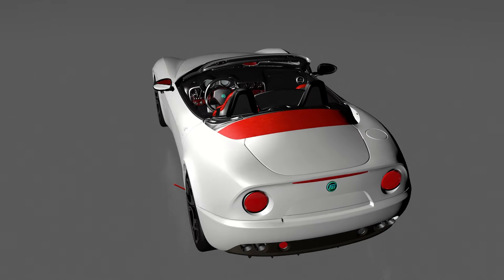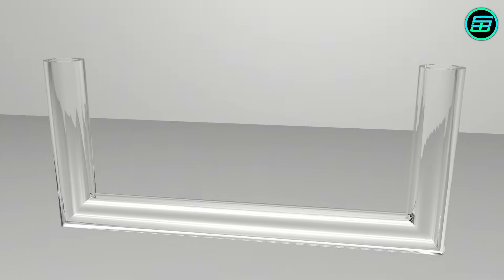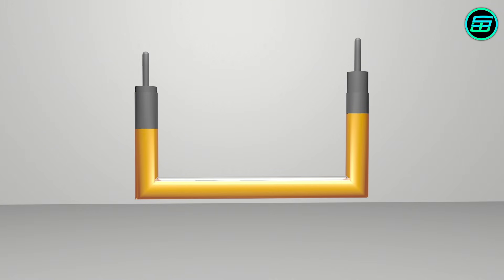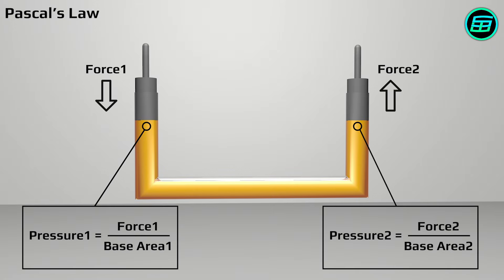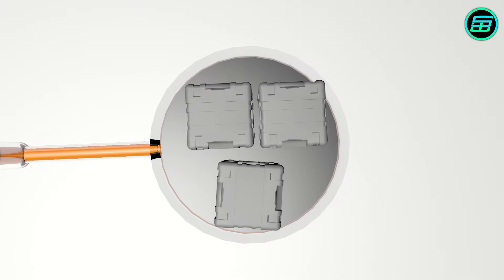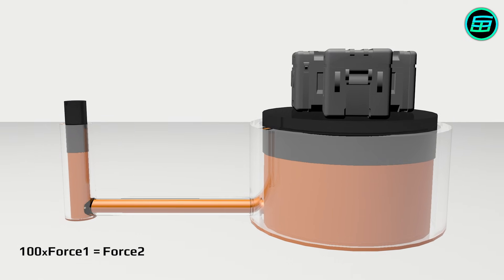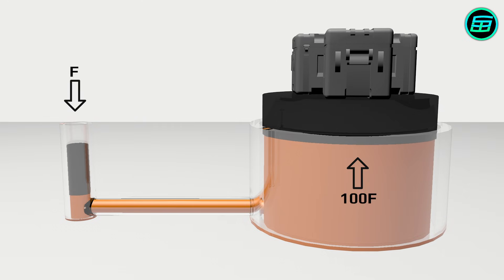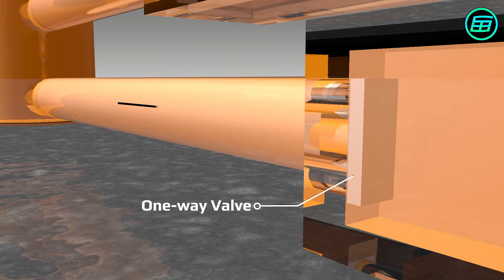How a hydraulic jack works (3D Animation | Pascal Principle)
𝗜𝗻𝗱𝗲𝘅:
- Pascal Principle
- How a hydraulic jack works

𝐃𝐚𝐯𝐢𝐝'𝐬 𝐁𝐨𝐨𝐤𝐬
- 𝗪𝗲𝗶𝗿𝗱𝗲𝗿 𝗠𝗮𝘁𝗵𝘀: 𝗔𝘁 𝘁𝗵𝗲 𝗘𝗱𝗴𝗲 𝗼𝗳 𝘁𝗵𝗲 𝗣𝗼𝘀𝘀𝗶𝗯𝗹𝗲
- 𝗪𝗲𝗶𝗿𝗱𝗲𝘀𝘁 𝗠𝗮𝘁𝗵𝘀: 𝗔𝘁 𝘁𝗵𝗲 𝗙𝗿𝗼𝗻𝘁𝗶𝗲𝗿𝘀 𝗼𝗳 𝗥𝗲𝗮𝘀𝗼𝗻